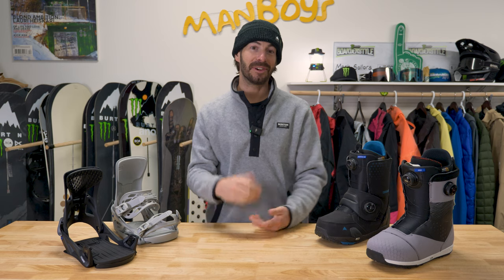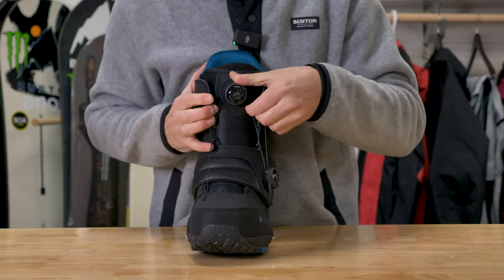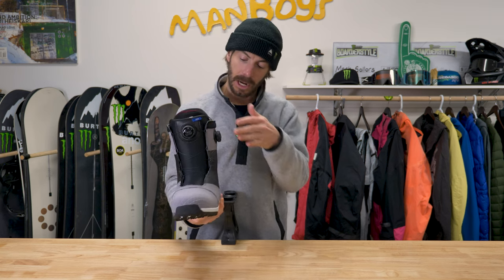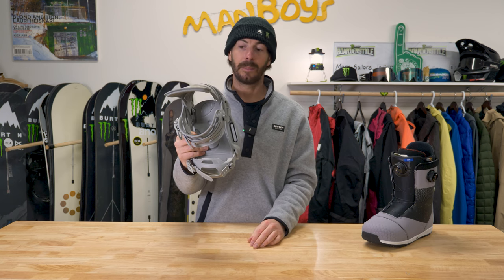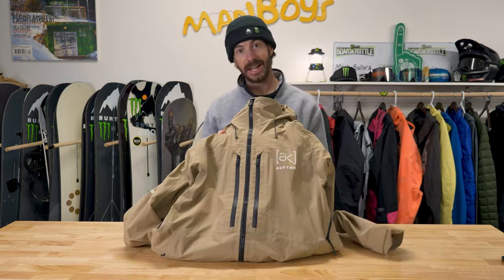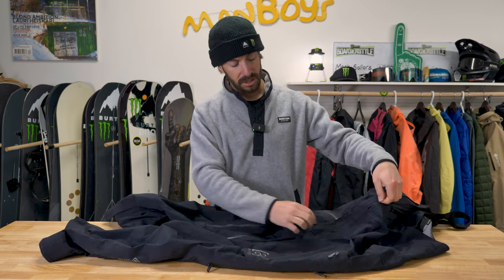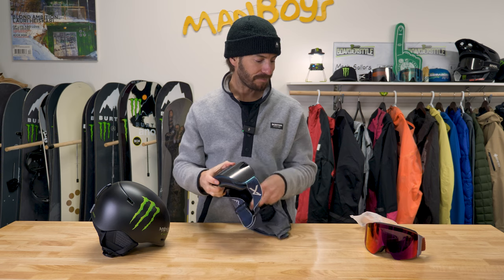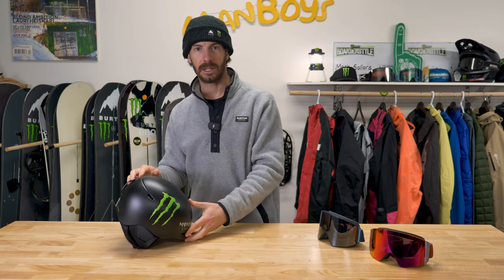NEW 2024 Snowboard Gear List and Review - What Pro Rider Mark Sollors Wears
These are what I consider to be the best new products for snowboarding in 2024. It's a full and complete list of the gear I plan to wear this winter season. I tried to give the basic details as well as some insights into each product. If you're shopping for new gear or ready for an upgrade then I hope you get some value from this video. The gear will have you covered for mid winter powder!

00:00 INTRO
00:39 BURTON PHOTON BOA STEPON
02:01 BURTON GENESIS STEPON BINDING
02:42 BURTON ION BOA BOOT
04:02 BURTON CARTEL X EST BINDING
05:00 FAMILY TREE GRIL MASTER
06:27 AK SWASH 2L GORE TEX JACKET
07:33 AK FREEBIRD 3L GORETEX BIB PANT
08:41 ANON M4 GOGGLE
09:51 ANON SYNC GOGGLE
10:44 ANON OSLO HELMET